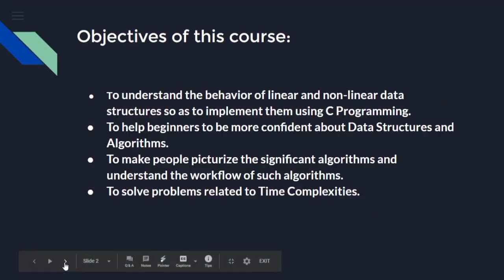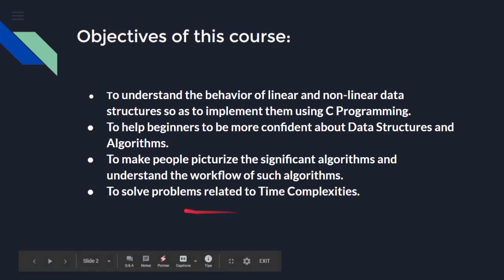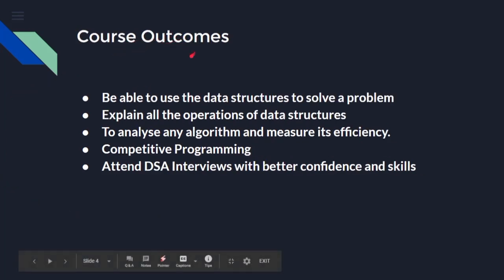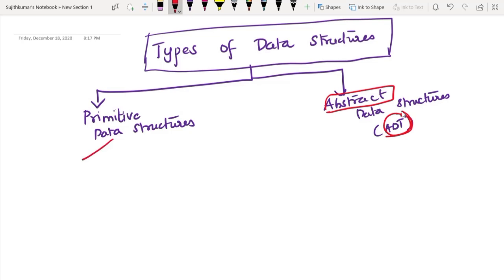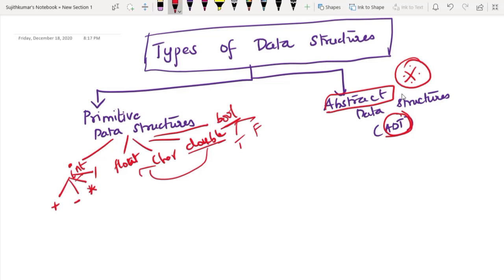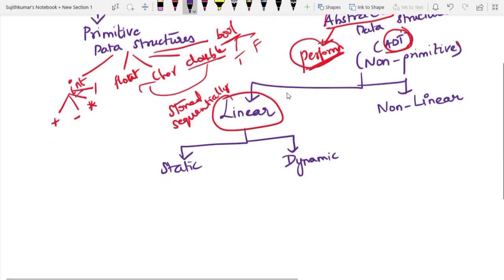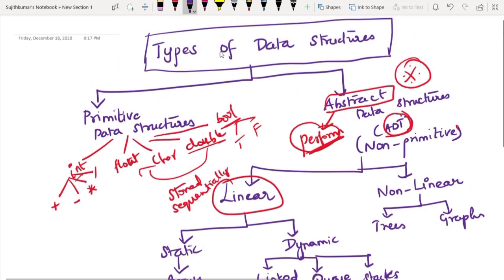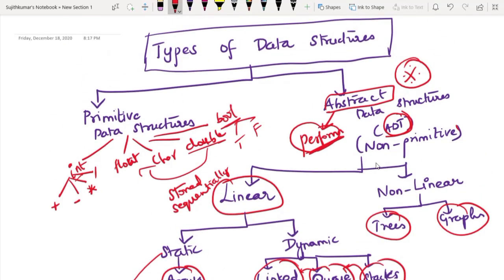DSA Roadmap 2026: Master Data Structures & Algorithms in C (Complete Beginner Course)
Ready to master Data Structures and Algorithms (DSA) in 2026? This comprehensive roadmap is designed specifically for beginners using C programming. Whether you're preparing for technical interviews or looking to build more efficient software, this course outline covers everything from basic primitive types to complex nonlinear structures like trees and graphs.
We break down the "why" behind data structures, explore the concept of abstraction (using the ATM machine analogy), and set the stage for calculating time and space complexity—the most asked questions in tech interviews today.
📍 Timestamps:
00:00 - Introduction & Course Objectives
01:08 - Understanding Algorithms: Insertion & Bubble Sort
01:31 - Why Time Complexity Matters in Interviews
01:58 - The Need for Efficient Data Storage
03:13 - Prerequisites: Do you need to know C?
04:38 - Classifying Data Structures: Primitive vs. Abstract
05:55 - The ATM Analogy: Understanding Abstraction
06:47 - Linear vs. Nonlinear Data Structures
07:18 - Static vs. Dynamic Memory (Arrays vs. Link Lists)
07:55 - Roadmap Overview: Trees, Graphs, and Beyond
Resources: